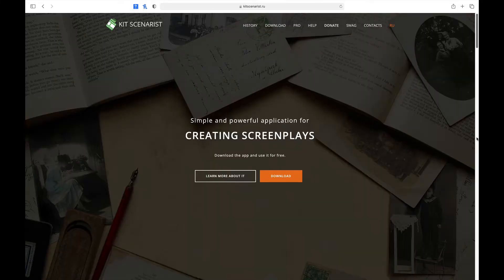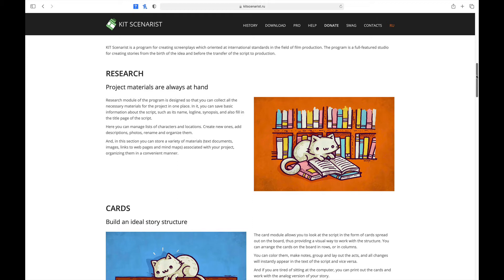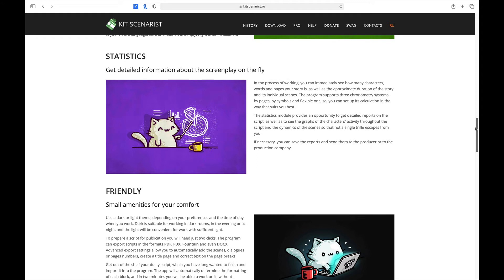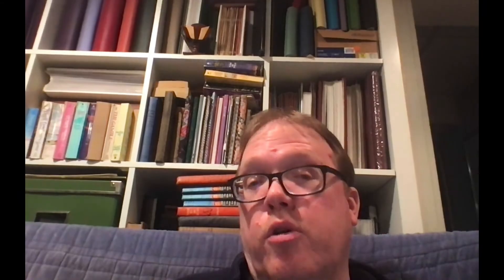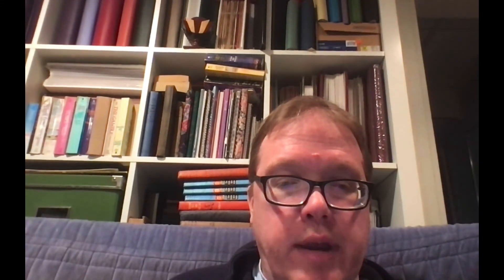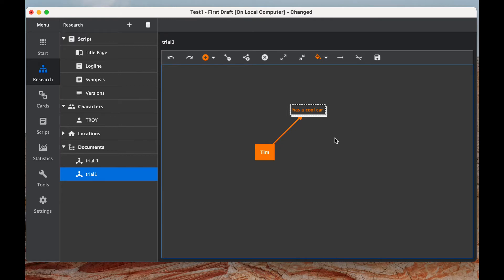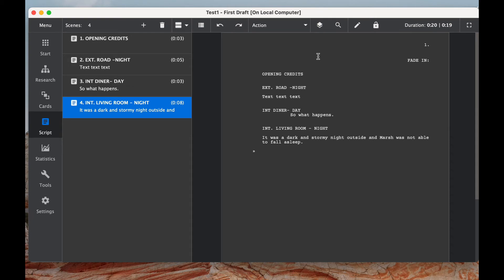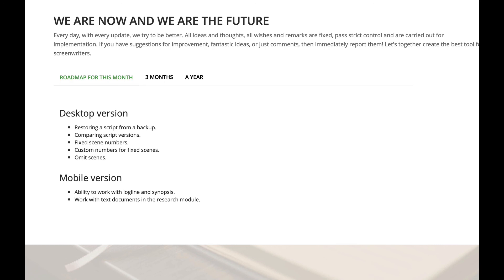Five Great Features of Kit Scenarist//Awesome Free ScreenWriting Software!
Need a great screen writing software program and have no money?  Kit Scenarist is a free screenwriting software program that has some awesome features.  Take a look at this quick feature video and decide if it is worth a down load.  I don't think you will regret it!